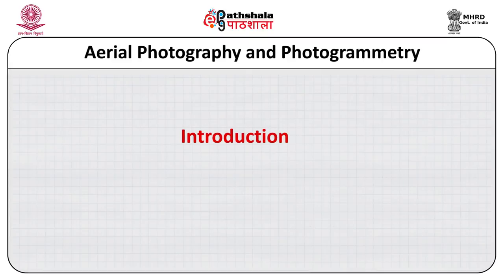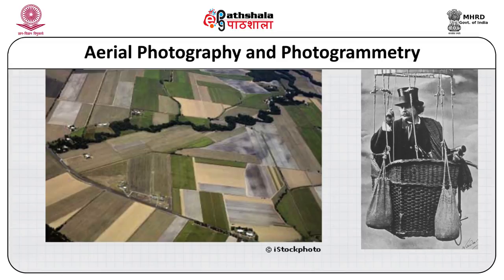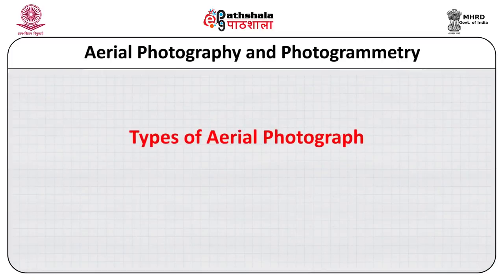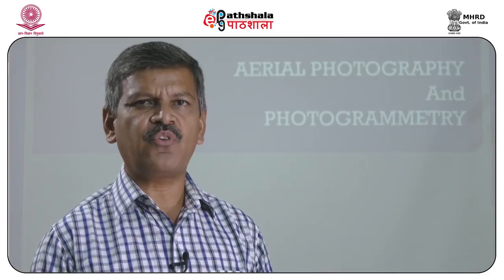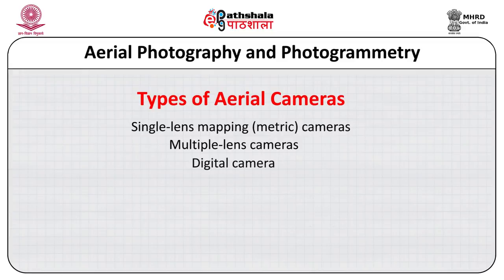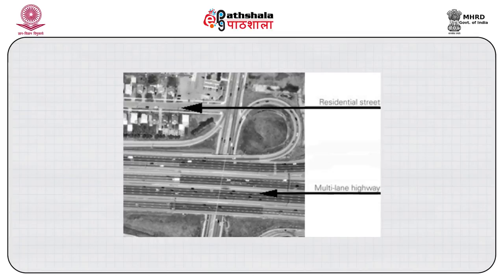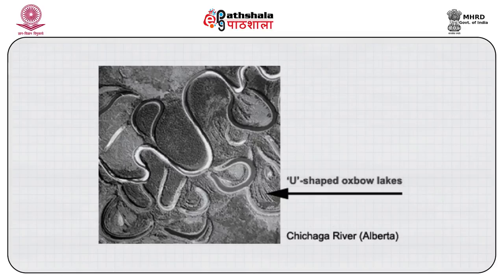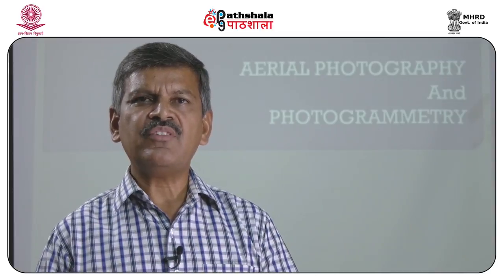Aerial photography and photogrammetry 1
Subject: Geology
Paper: Remote sensing and GIS
Module: Aerial photography and photogrammetry 1
Content Writer: Iqbal Imam